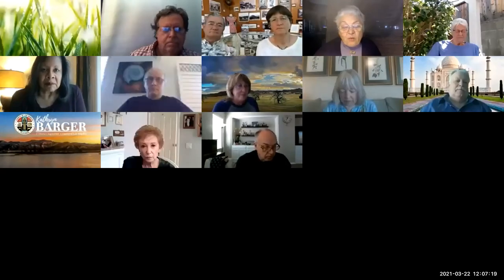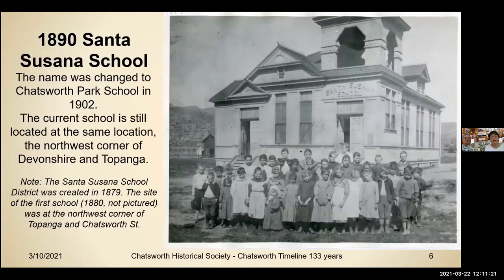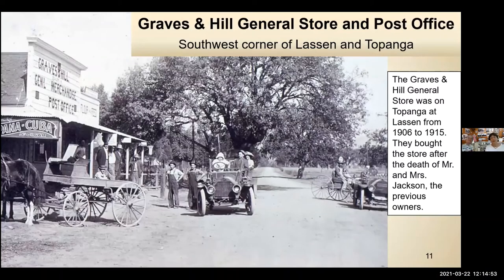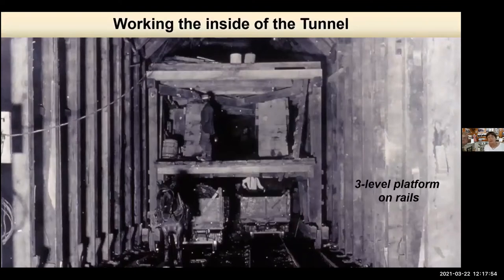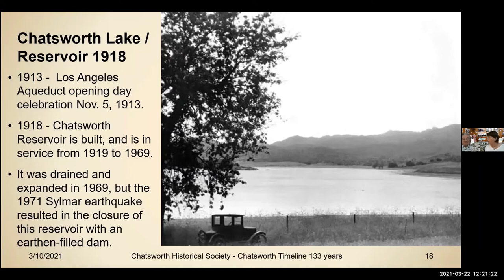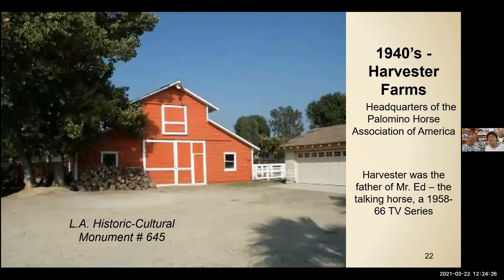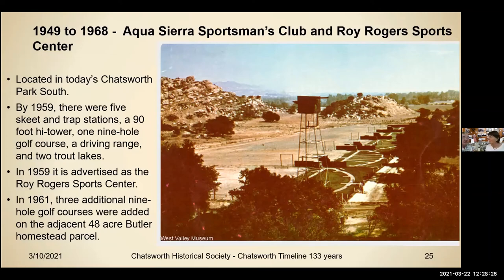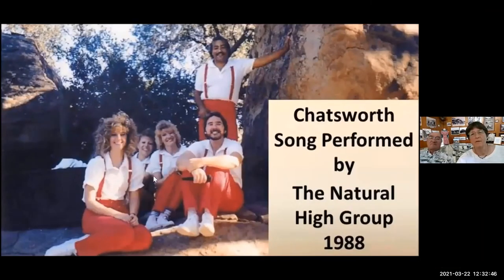Chatsworth CA History Presentation Commemorating Its 133rd Birthday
From Patch.com/Chatsworth:
CHATSWORTH, CA — It has been 133 years since George R. Crow filed a map of a subdivision called Chatsworth Park with the Los Angeles County Recorder's Office, laying the groundwork for the present day neighborhood.

This week, Ann and Ray Vincent of the Chatsworth Historical Society gave a presentation commemorating the neighborhood's 1888 foundation.

Before its founding, the area that is now Chatsworth was inhabited by Native Americans, including the Tataviam, Tongva and Chumash tribes.

Spanish explorers entered the San Fernando Valley, including the Chatsworth region, in 1769. Later, in 1797, the San Fernando Mission was established.

The mission system came to an end in 1821, and mission lands were sold off in 1834.

Crow's map was filed on May 10, 1888. The original map divided the area into 10-acre tracts of land, and named three streets: Ben Porter Avenue (today’s Chatsworth Street), Devonshire Avenue, and Fernando Avenue (today’s Lassen St.)

By 1915, Chatsworths' residents voted to become part of Los Angeles, and by the 1920s, the area was the backdrop for many western movies.

After World War II, the area grew rapidly, and subdivisions and industry entered the area over the course of the next 40 years. Today, Chatsworth is home to 50,219 residents in approximately 18,116 homes, according to Point 2 homes.